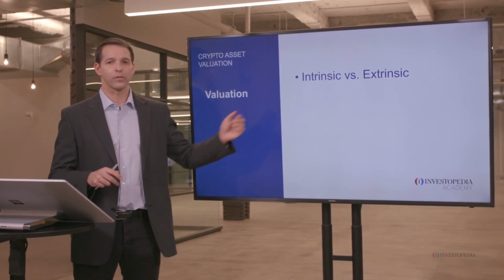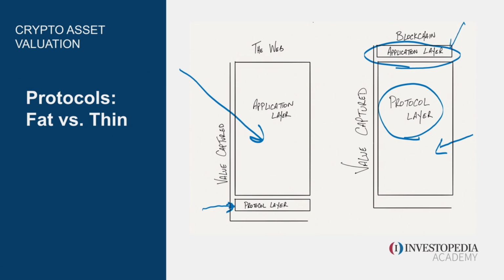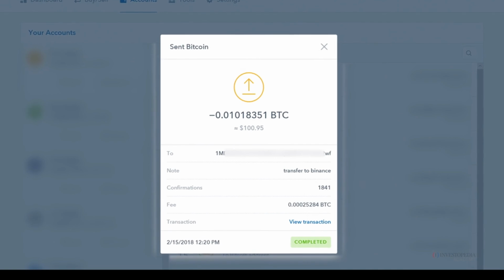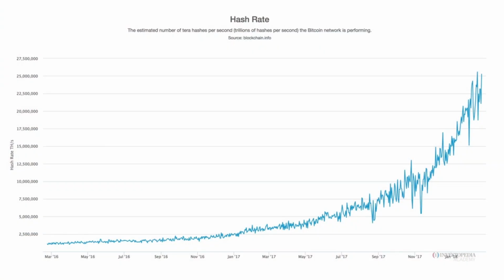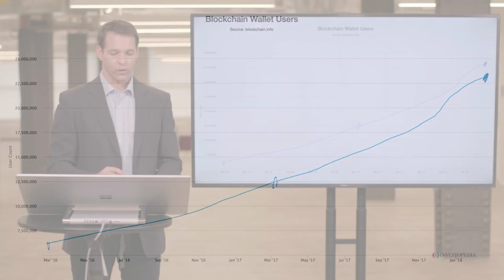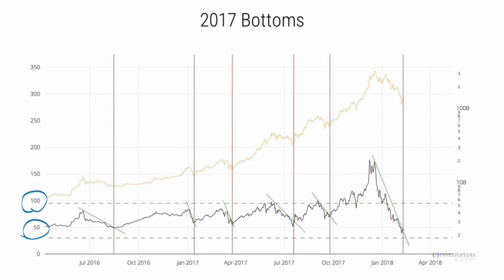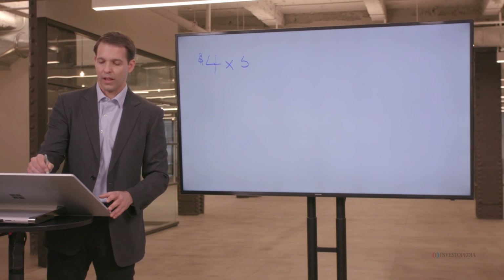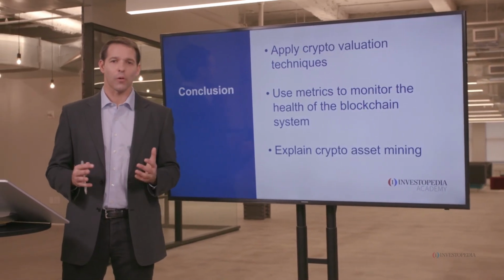Crypto Asset Valuation Explained: Complete Guide for New Crypto Traders & Invstors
What Experts Say on Crypto Asset Valuation, Learn Crypto Trading for Free

🔑 What you’ll learn in this video:

00:00:00 0️⃣ Introduction and Valuation: Gain an overview of crypto asset valuation and why it's critical for understanding the market.
00:01:55 1️⃣ Protocols - Fat vs. Thin: Explore the differences between fat and thin protocols and their implications in crypto.
00:03:49 2️⃣ Developers: Learn about the pivotal role developers play in blockchain ecosystems and value creation.
00:07:10 3️⃣ Miners: Understand the role of miners in blockchain networks and how they contribute to asset valuation.
00:08:37 4️⃣ Users: Discover how user adoption impacts the value of cryptocurrencies.
00:10:48 5️⃣ Network Value to Transaction Ratio: Analyze how this key metric can help assess the efficiency and value of blockchain networks.
00:13:07 6️⃣ Equation of Exchange and Conclusion: Dive into the Equation of Exchange and wrap up with actionable insights on crypto valuation.

📊 Whether you're a beginner or a seasoned trader, this free tutorial will help you understand cryptocurrency valuation and help you make smarter investment decisions.